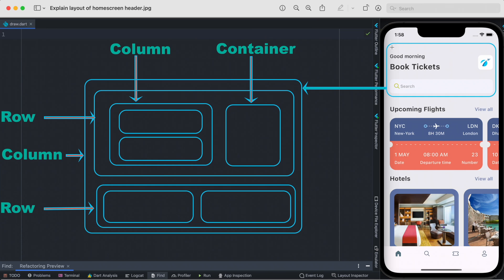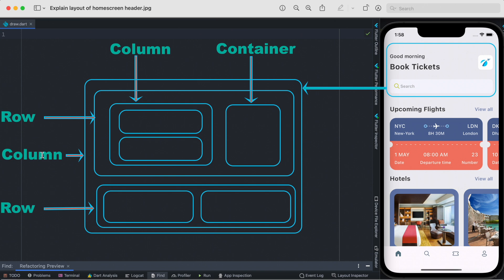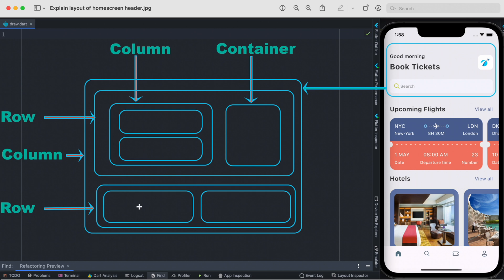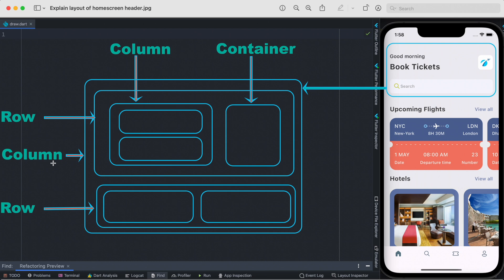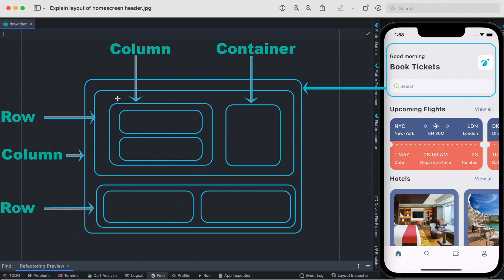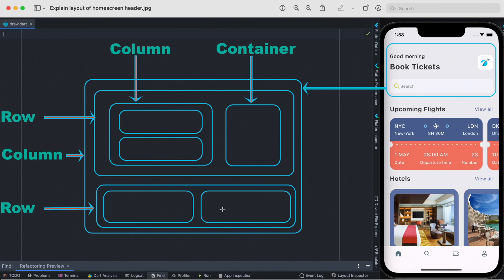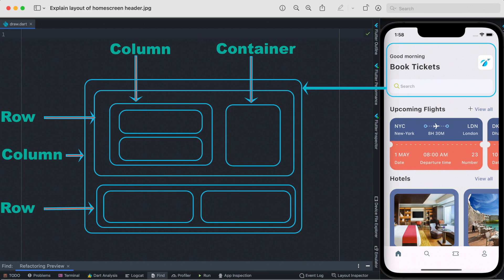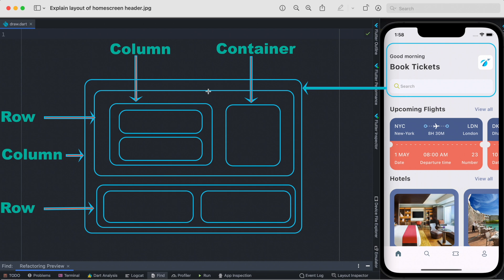How to Define Flutter Row and Column widgets with UX layout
Here we will learn how to define Row and Column widgets with screen layout.